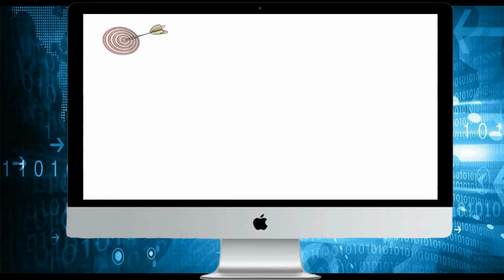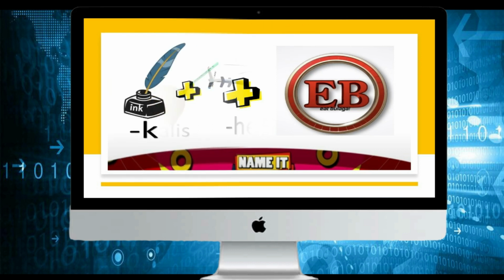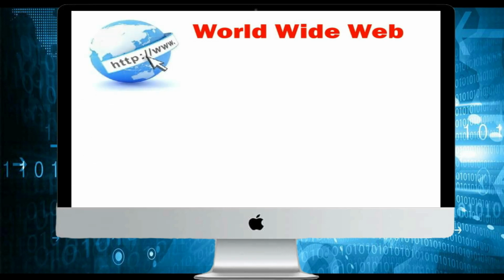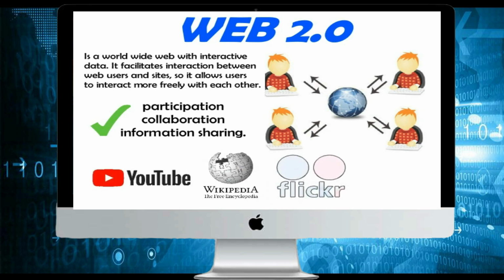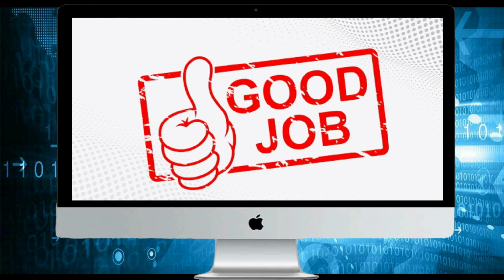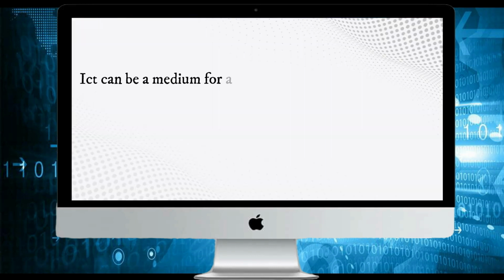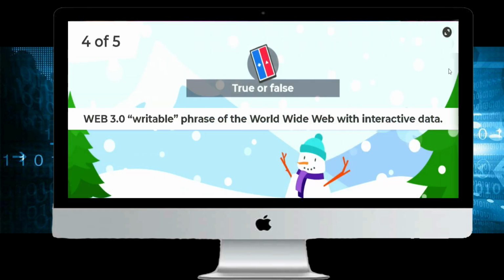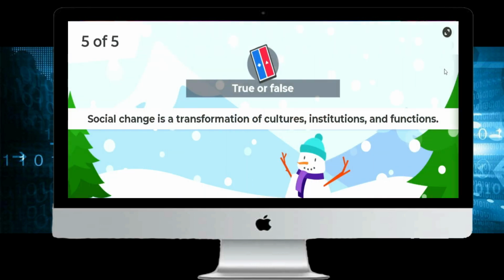Empowement Technology MULTIMEDIA AND ICT AS PLATFORM FOR CHANGE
empowerment technologies